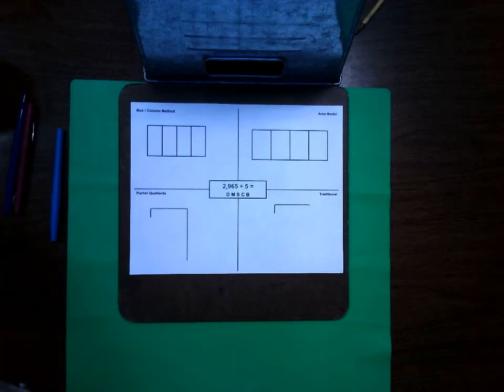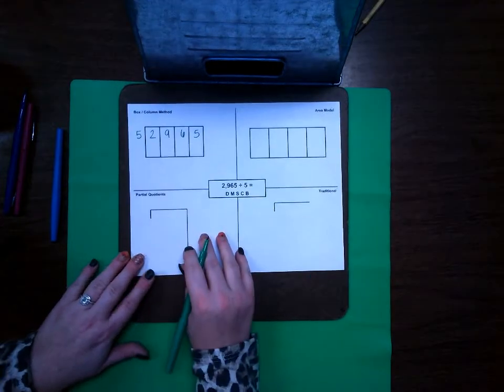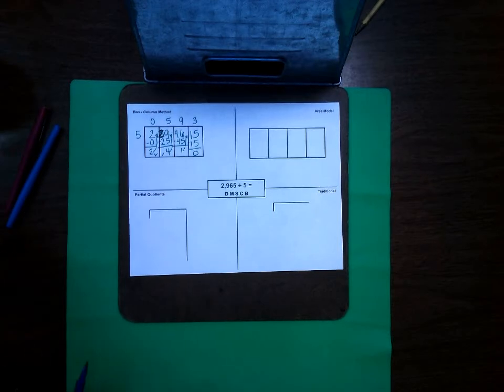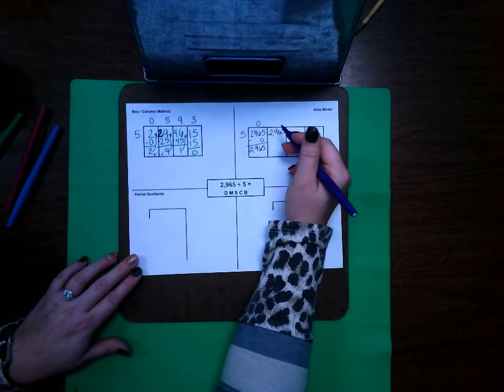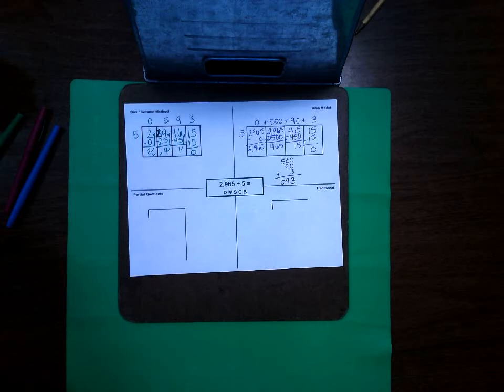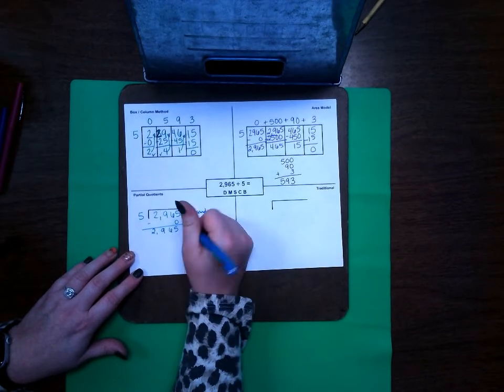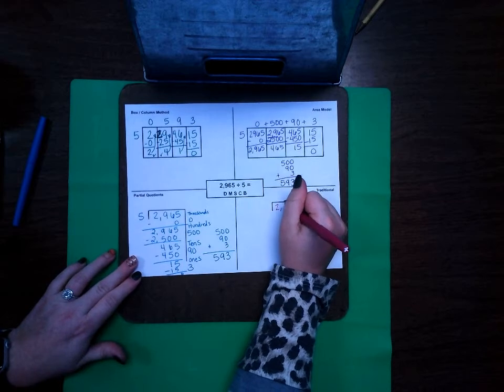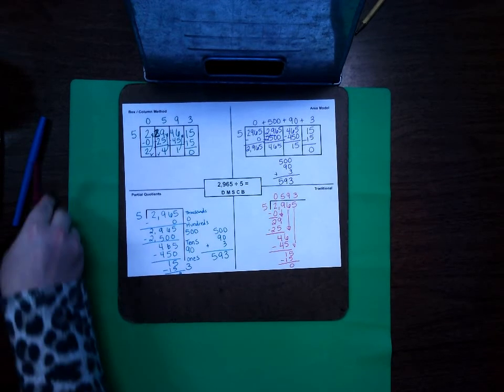Long Division Problem 6